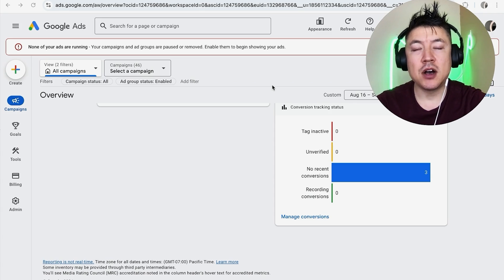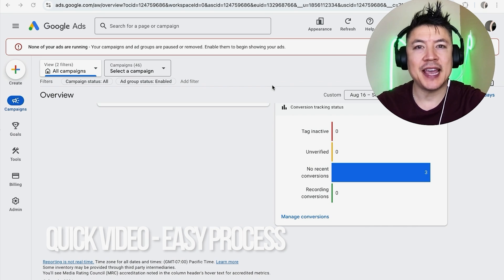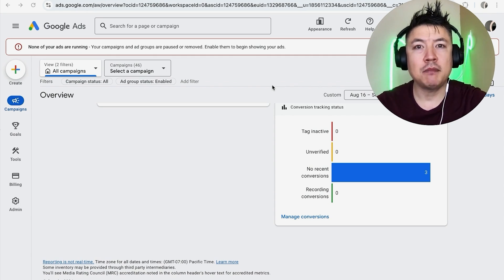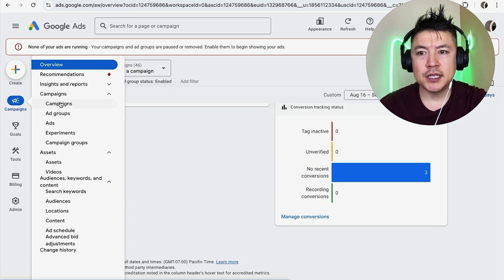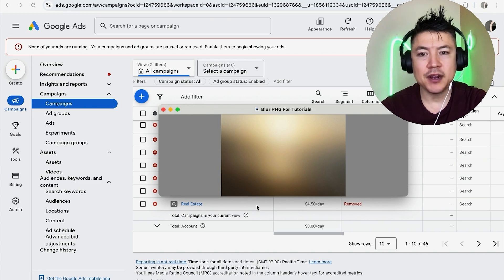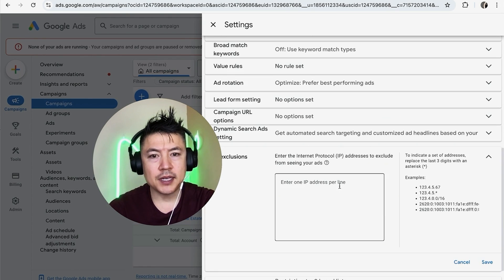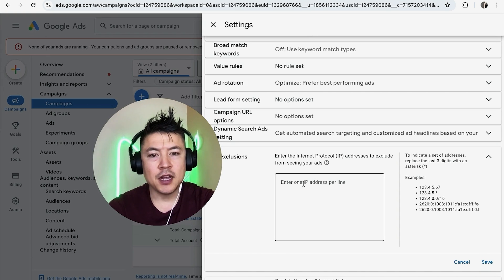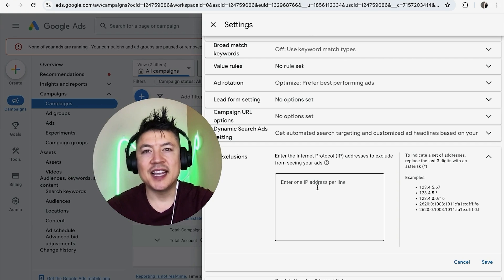✅ How To Block IP Address In Google Ads Adwords 🔴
Google Ads (formerly Google AdWords) is an online advertising platform developed by Google, where advertisers bid to display brief advertisements, service offerings, product listings, or videos to web users.